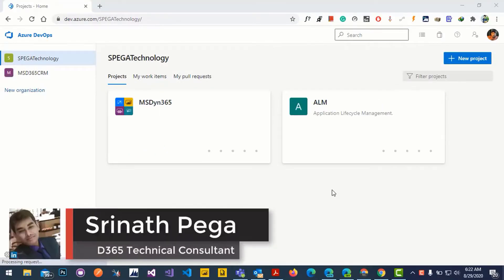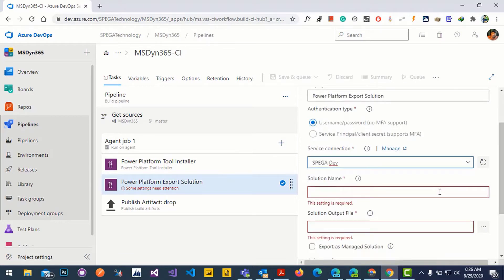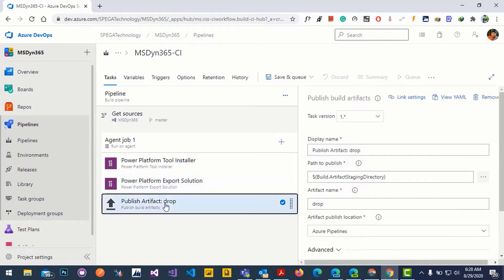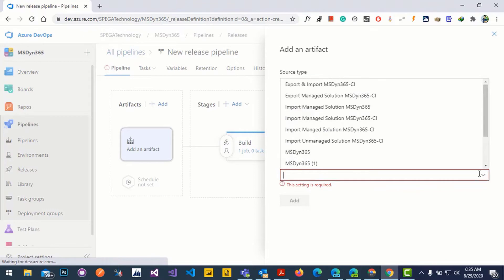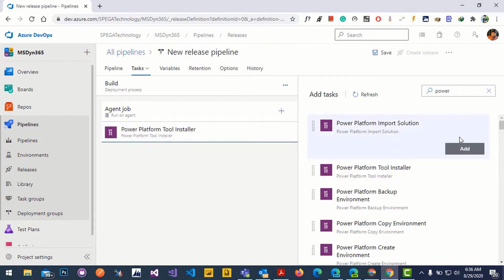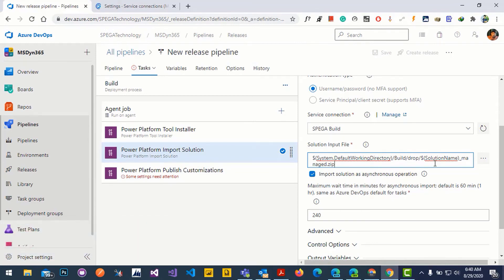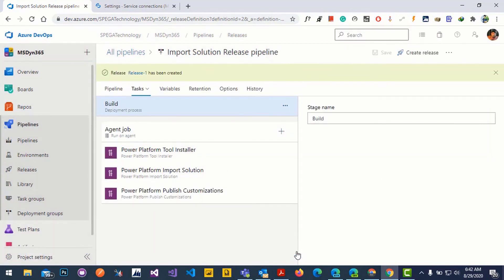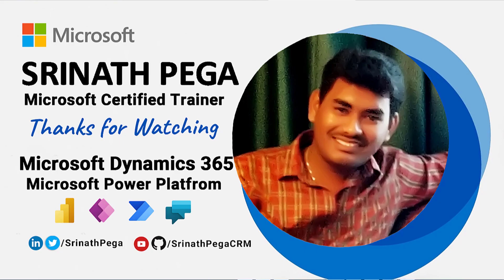Dynamics 365 Export Managed Solution & Import Using DevOps Build & Release Pipeline By Srinath Pega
Welcome to Srinath Pega!